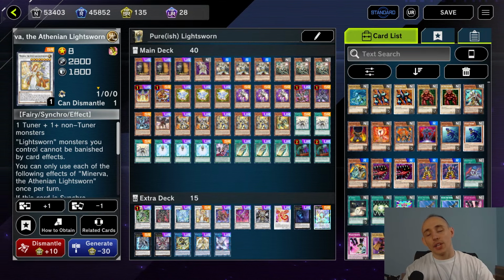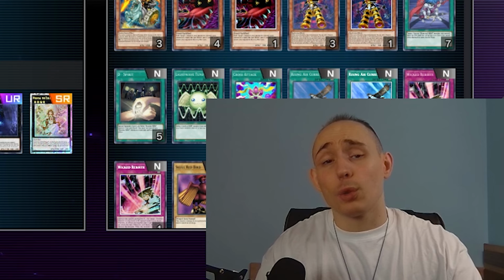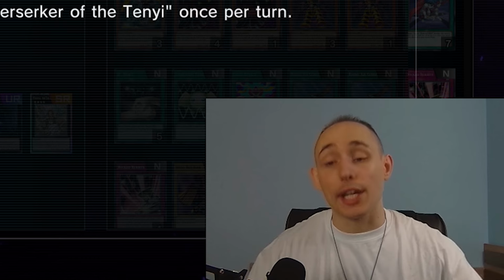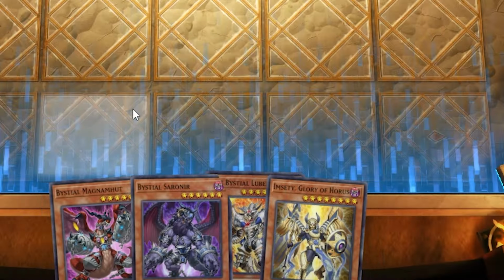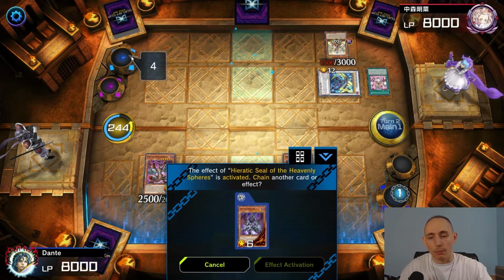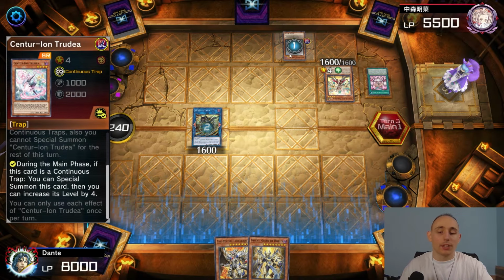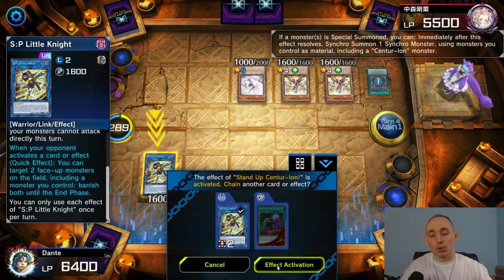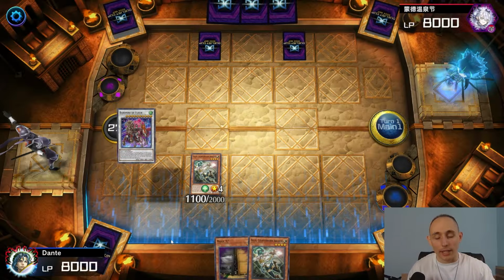Pure Lightsworn is Incredibly Strong and THIS is how you should play it! | Yu-Gi-Oh Master Duel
I honestly love playing Lightsworn. It's such a cool archetype.